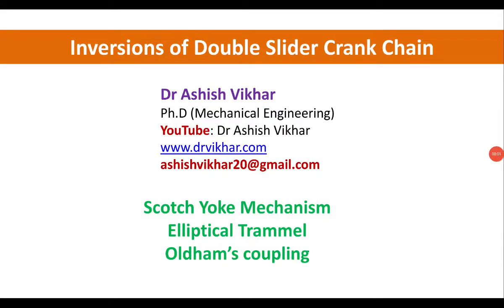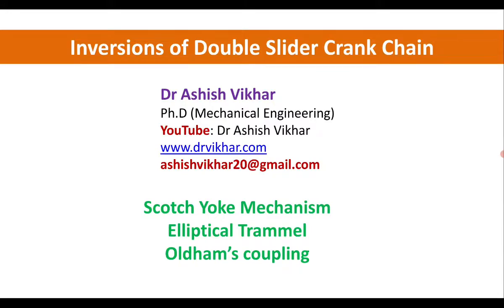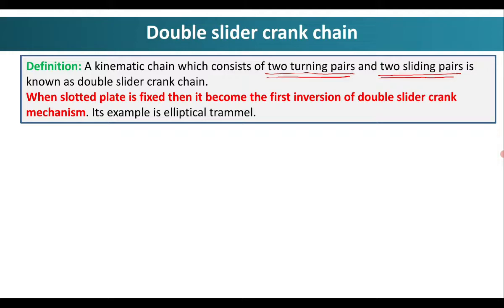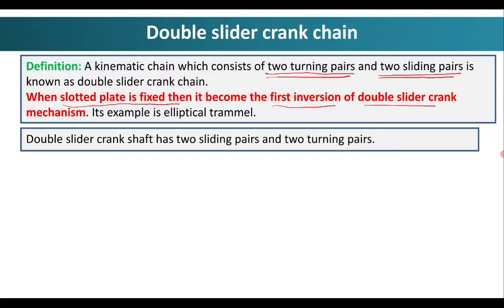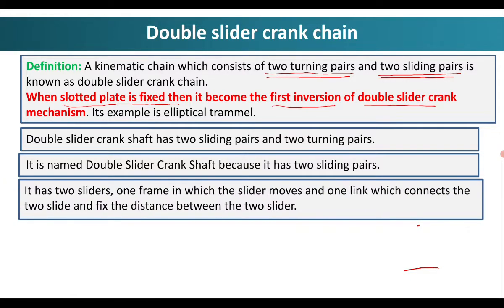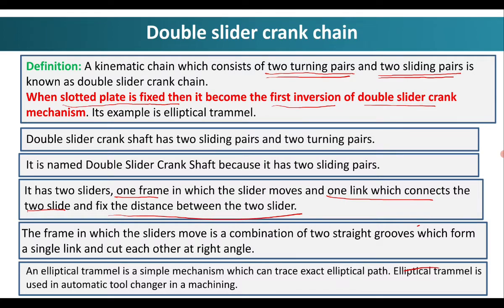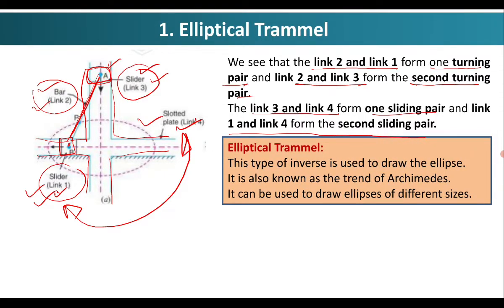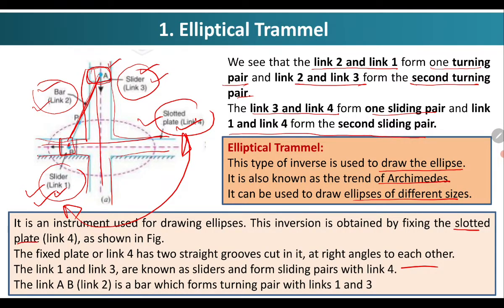Inversions of double slider crank chain Dr ADV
Eliptical trammel, Scotch Yoke Mechanism, Oldham's Coupling